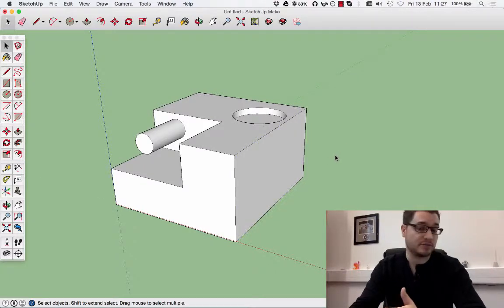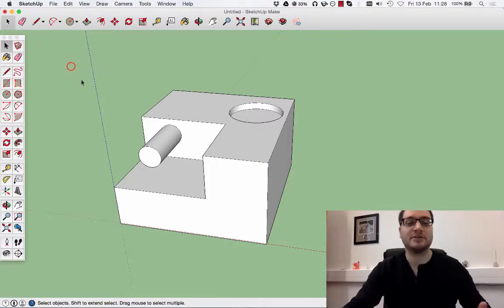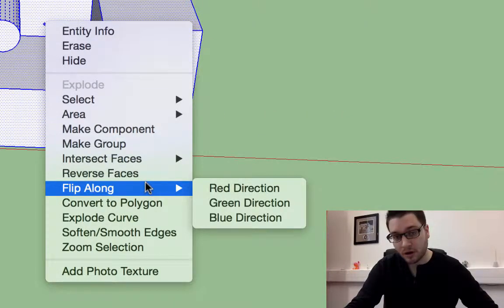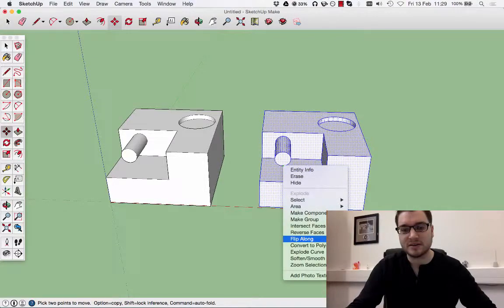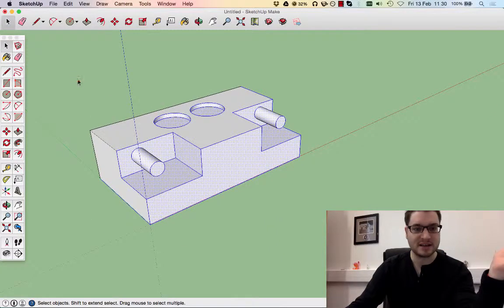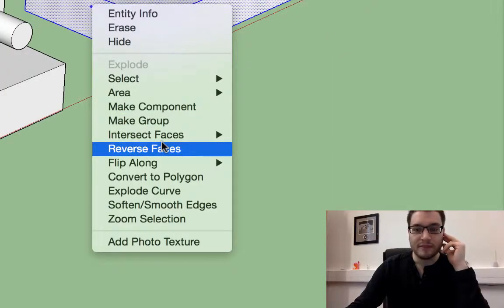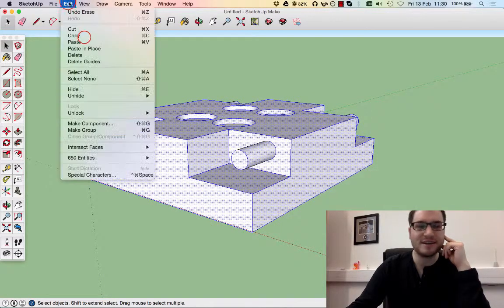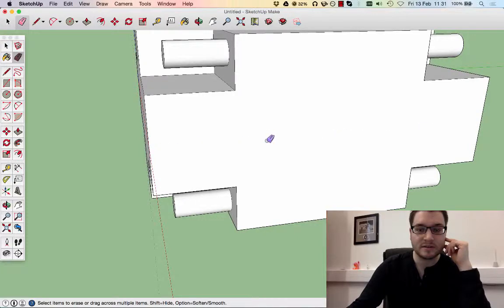Sketchup Lesson 16: Mirroring Objects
How to create complex and symmetrical items using the Copy and Flip functions